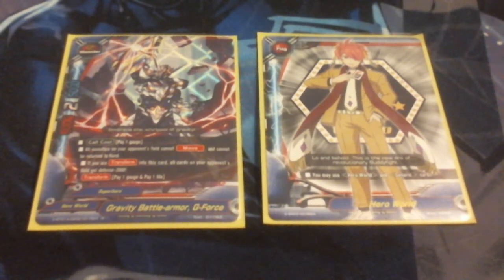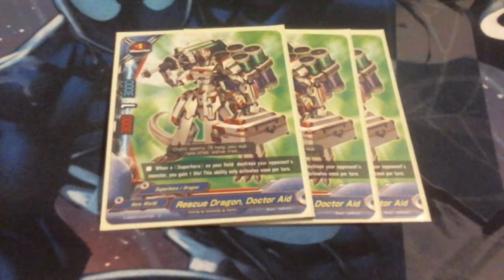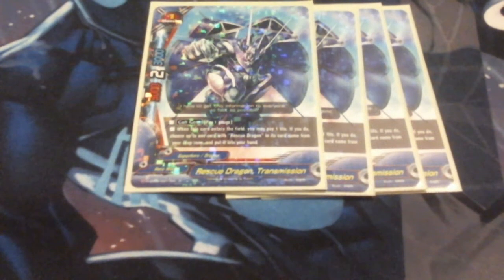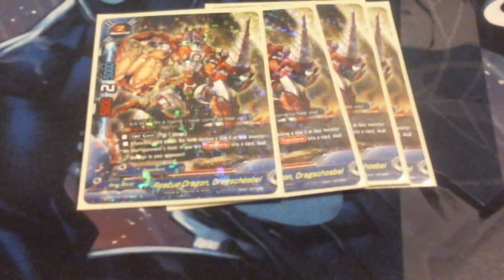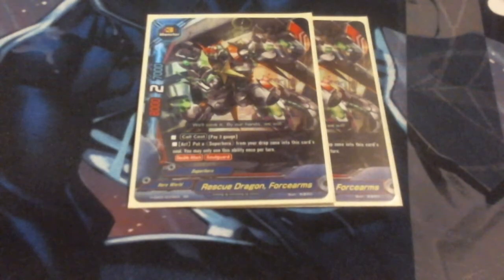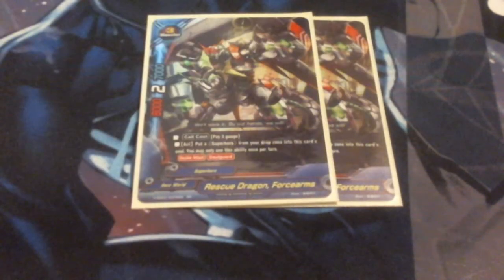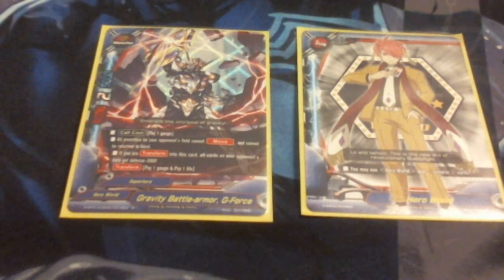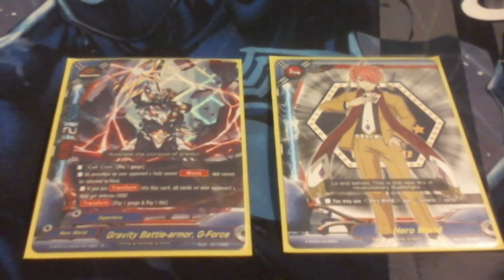Buddy Tech: Super Rescue Dragons! A teaching deck!